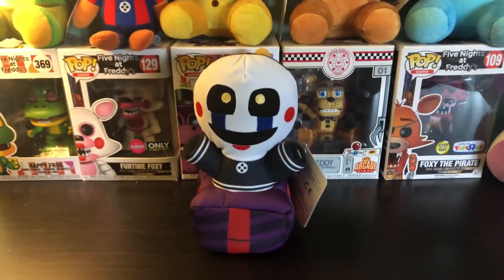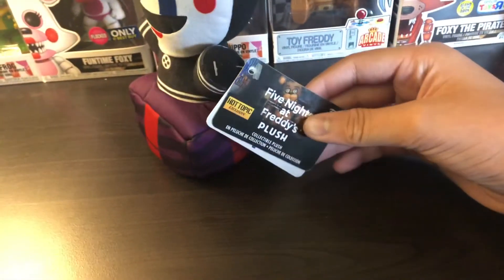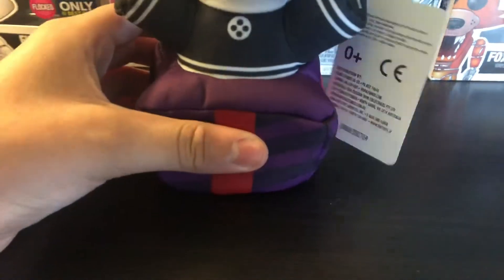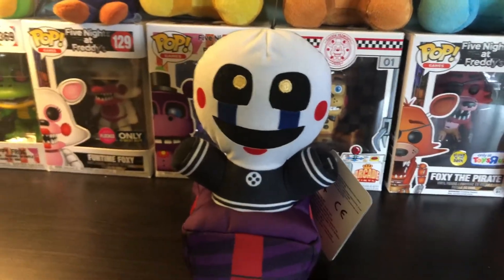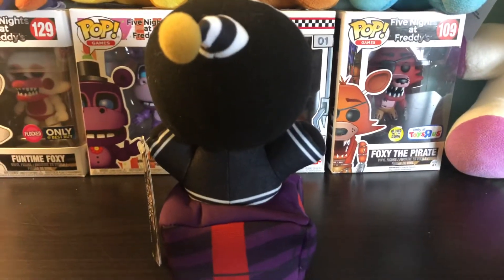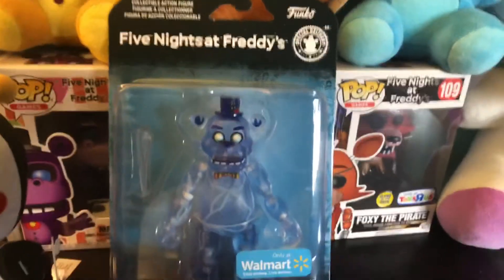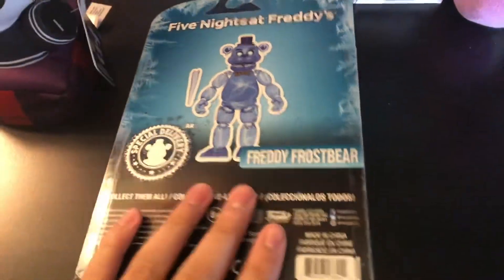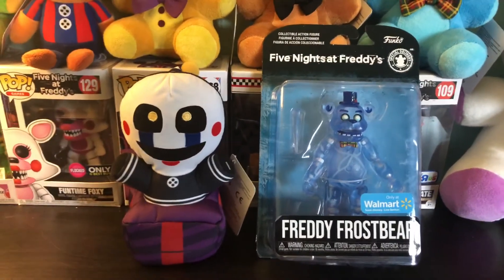Funko Security Puppet plush & Freddy Frostbear figure review!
Thank you so much foe watching!

Let’s get this video to 50 likes for a Frostbear Figure unboxing!

I hope you all have a great day! Bye foxy fans! 🏴‍☠️